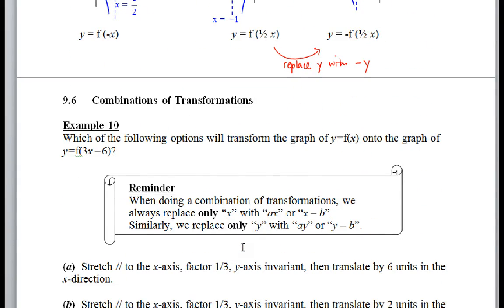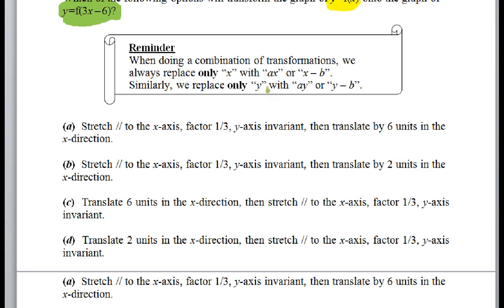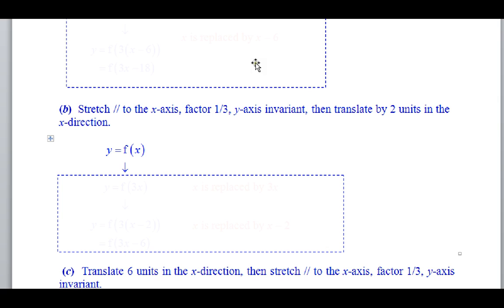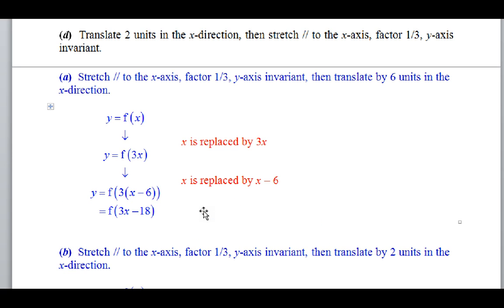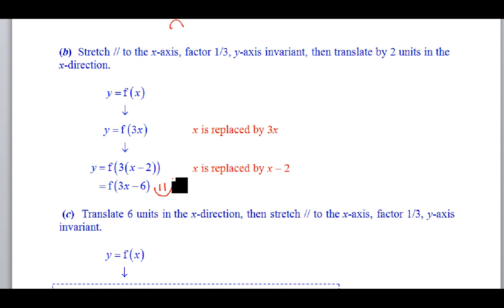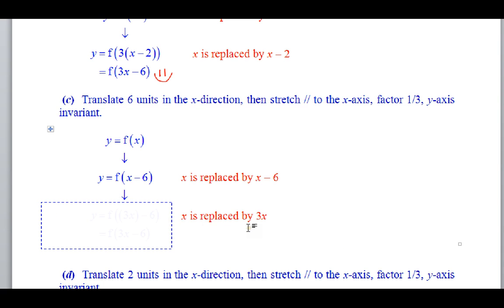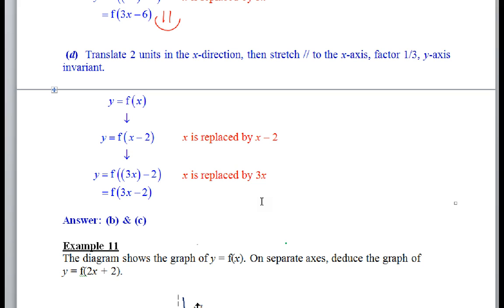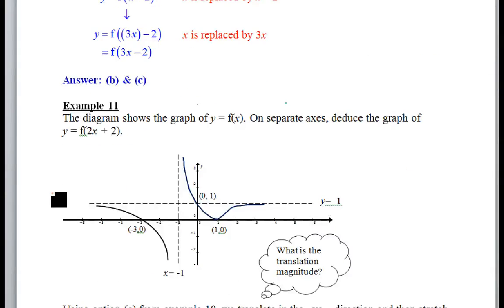2013 JC1 Chap09 Transf of Graphs Part 10 [Combinations of tranformations Example 10]